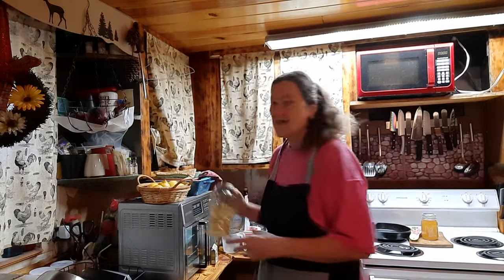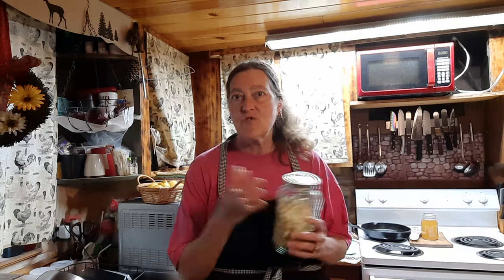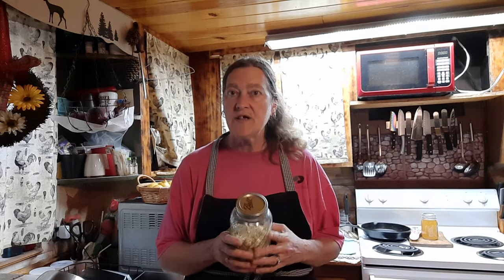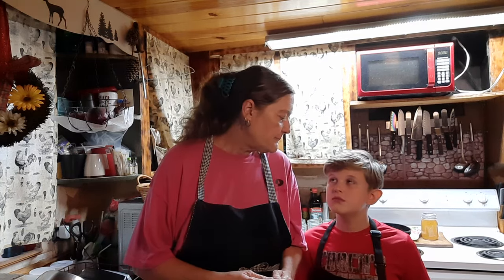making homemade instant oatmeal, this is a game changer.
I honestly never knew this could be possible,  and now is a staple on our pantry shelf.

apple cinnamon instant Oatmeal; serving size 1/2C.
using jelly canning jars (half pints)
fill each jar with
1/4C. quick Oats (1 minute oats)
1/4C. ground oat flour (using a coffee grinder or good blender)
1/4 tsp cinnamon
2 Tbsp freeze dried or dehydrated apples.
pinch of salt or taste.
1 Tbsp powdered milk
you can add your choice of sweetner either substitute or regular.
just added 1/4- 1/2 c. hot milk or water, cover and allow to cook them serve and enjoy

strawberries And cream:
1/2C. serving
1/4C. quick oats
1/4C. ground oats powder from the quick oats
1 Tbsp coffee creamer or rich powdered milk
2 Tbsp freeze dried strawberries.
mix together and seal with a lid using half pint jars. to make add hot milk or water mix and allow to cook sealed for at least 1 minute.